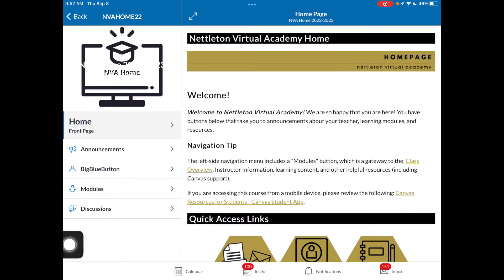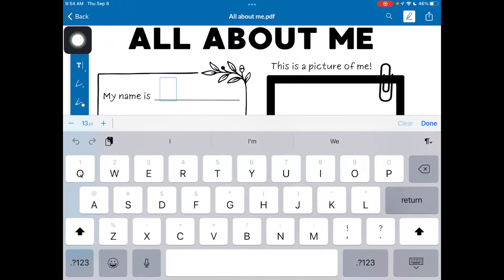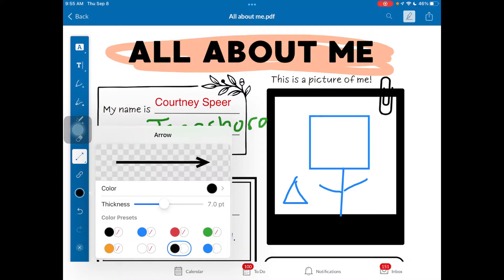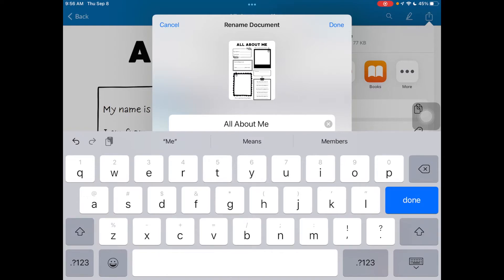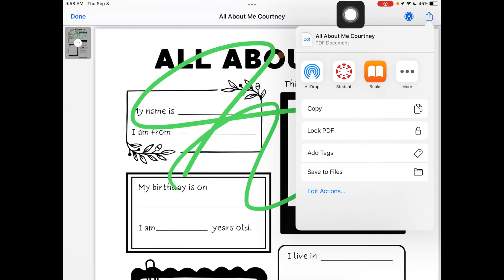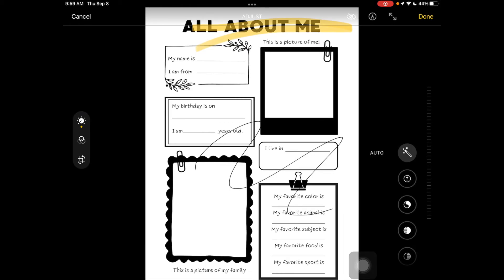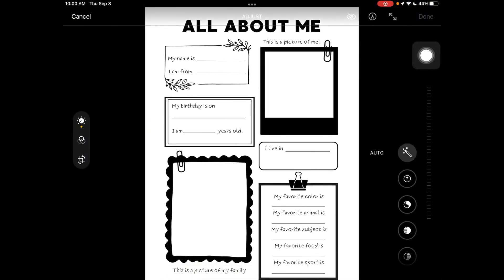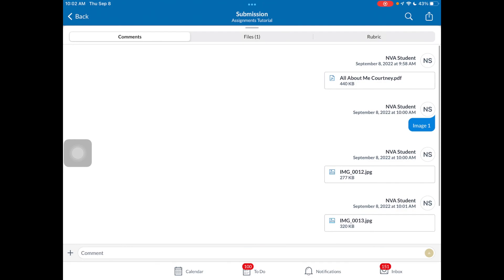Canvas - PDFs & PNGs